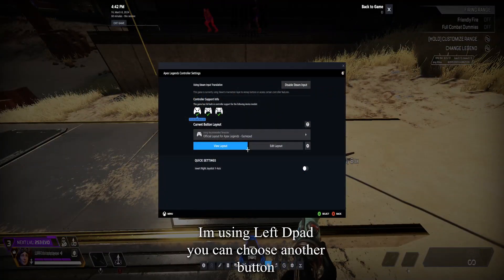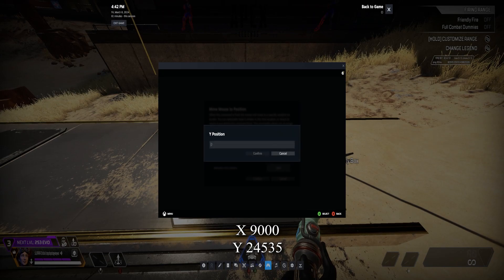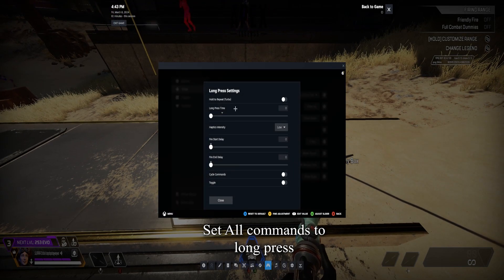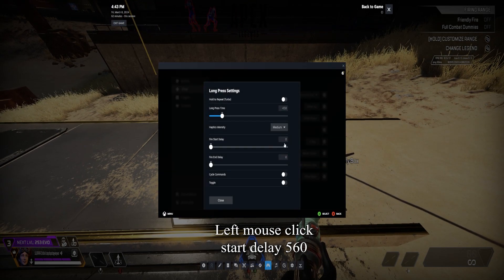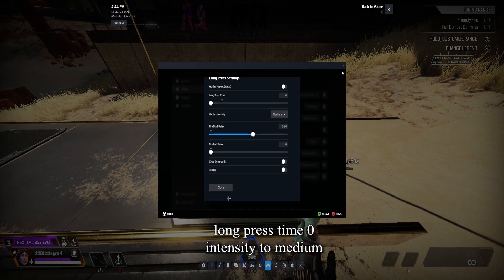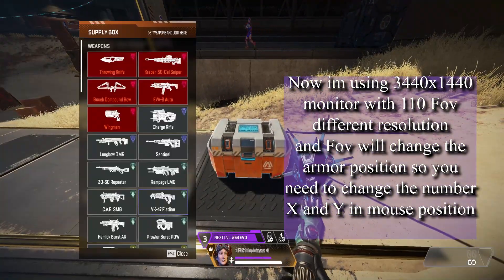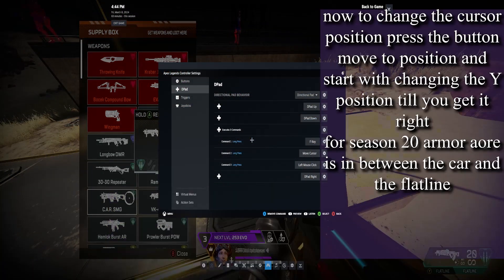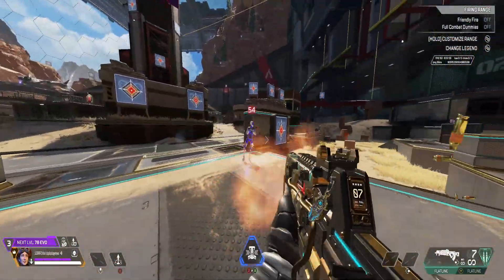Apex legends Armor Swap steam CFG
This is a tutorial on how to setup steam configs for armor swapp in season 20